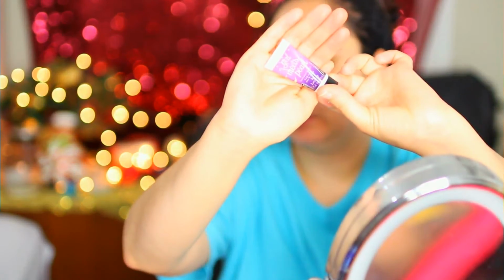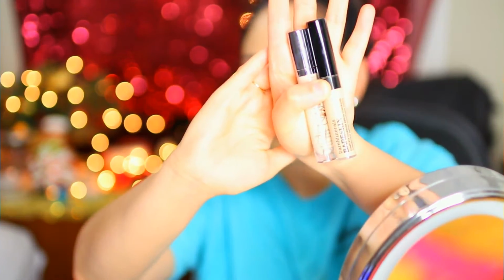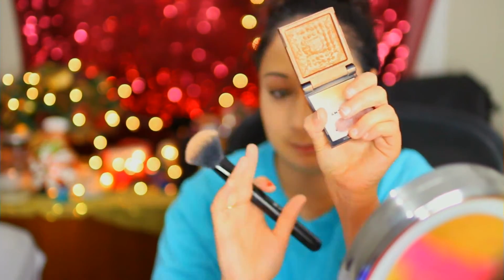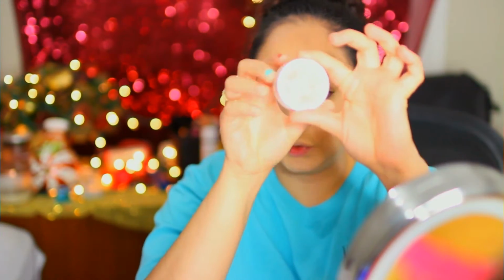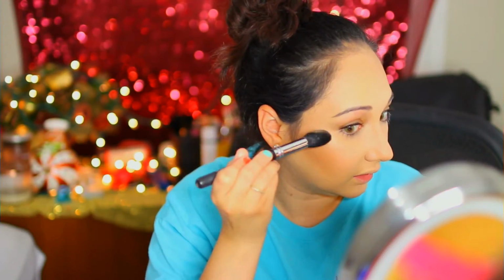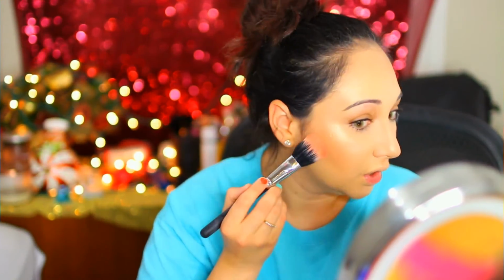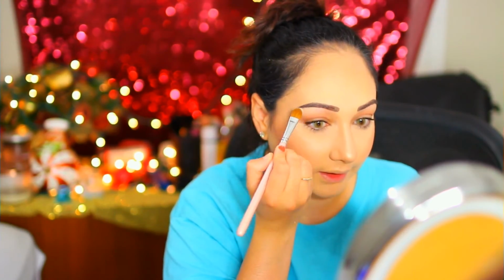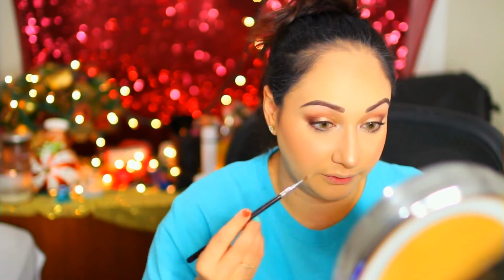☀️Talk through summer glowy bronze skin| makeupbyfelicia mua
Everything important is ☟☟☟ below!

💁🏻 All about the EYES:
Smashbox 24hr primer
Mac soft brown e/s
Makeupgeek cupcake e/s
mac sketch e/s
Mac vanilla e/s
Mac nylon e/s

💄Just FACE it:
Benefits girl meets pearl primer
Nars all day luminous weightless foundation in Fiji + Givenchy teint couture long wearing fluid foundation in elegant sand
Bare minerals bareskin concealor in light + urban decay weightless naked concealor in fair
Givenchy Bonnie mine bronzer #03 amber croisere
Colourpop cosmetics highlighter in wisp
Anastasia Beverly Hills so Hollywood illuminator
Illamasqua powder blusher in excite
Milani color statement lip pencil in fuchsia
YSL rouge lipstick #19 fuchsia

🎨Brushes/ tools:
Beauty blender
shany cosmetics powder blush
sigma f35
sigma duo fiber F15
mac 224
morphe m332
Morphe mb23
sigma short shader E20
sigma blending E25
sigma shader-lid E56
Morphe lip brush

Camera: canon rebel SL1
Lens: sigma 30mm 1.4
Stellar diva ring light
software: magix movie edit pro 2015

Xoxo FIN! 💋